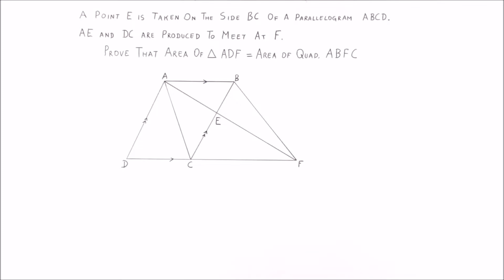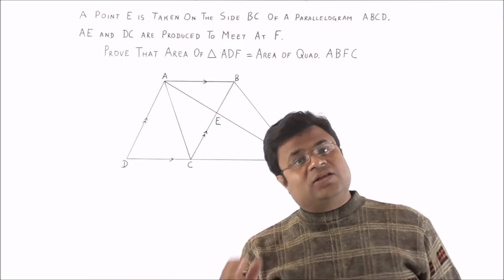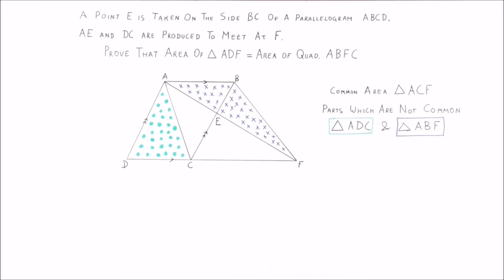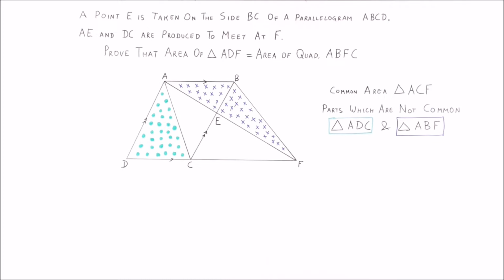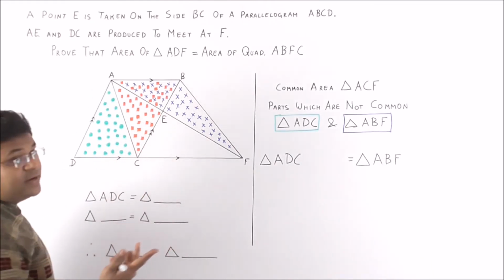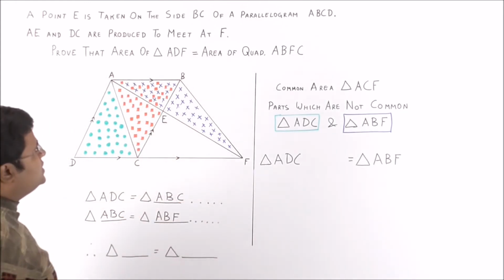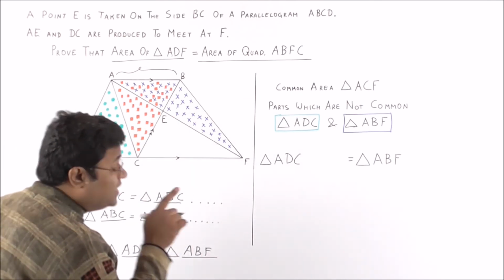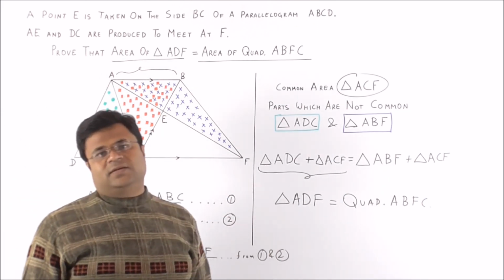Geometry Area Theorems | Question 10 | A point E is taken on the side BC of a parallelogram ABCD.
A point E is taken on the side BC of a parallelogram ABCD. AE and DC are produced to meet at F Prove that